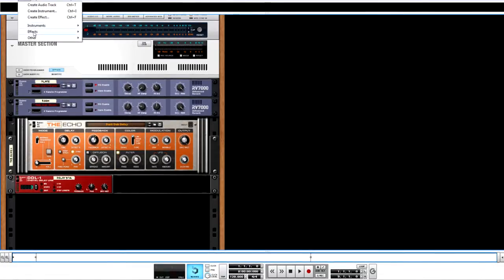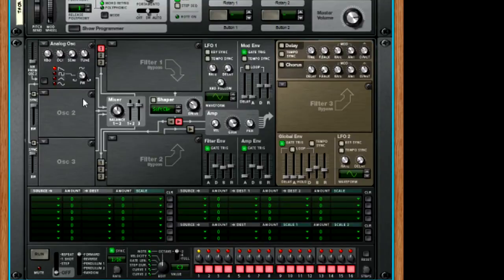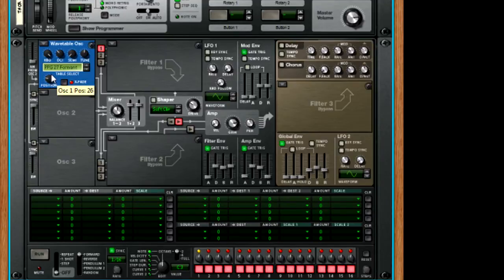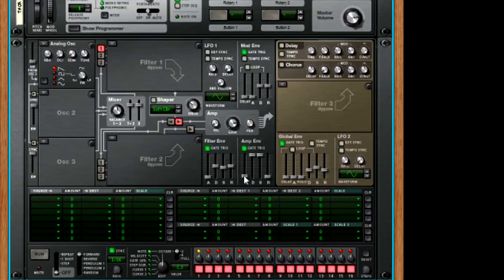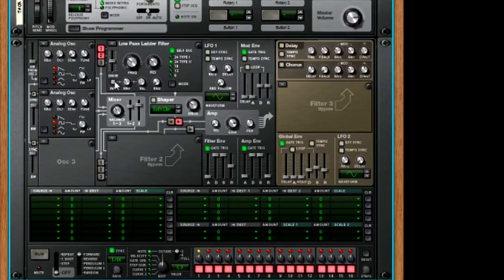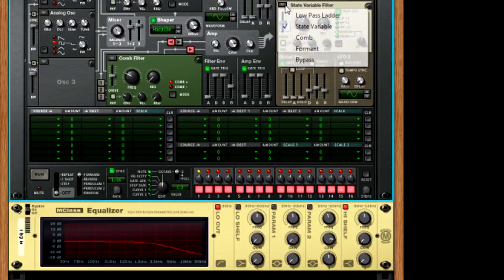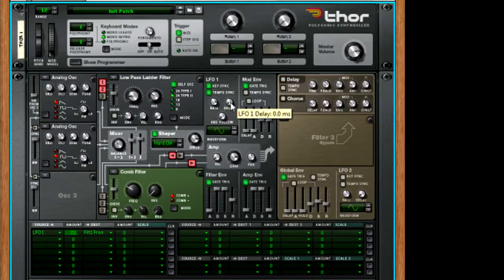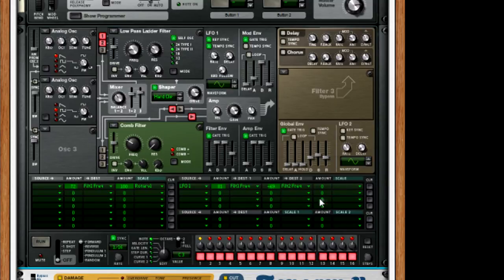Reason Tutorials - Basics: Understanding Thor & Dubstep bass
An in depth tutorial on every element in thor, and the basics of making a wobbling bass.

Support me!